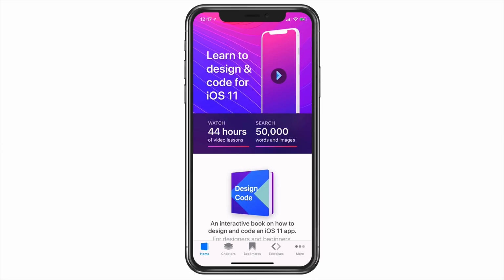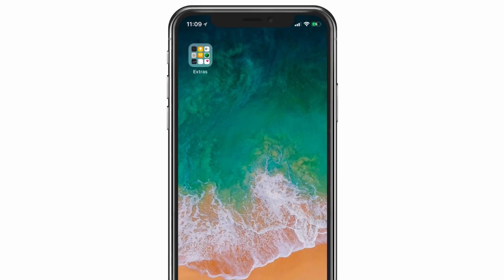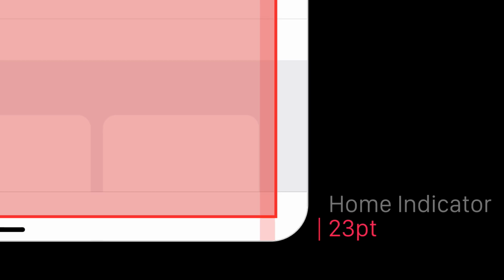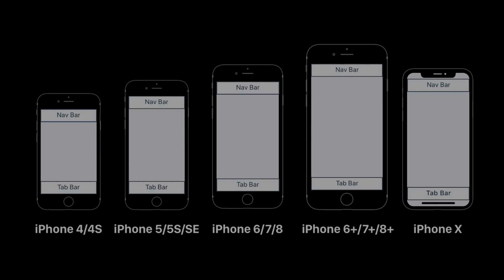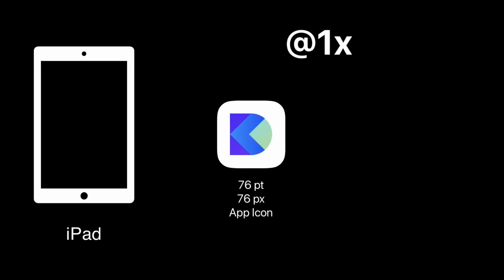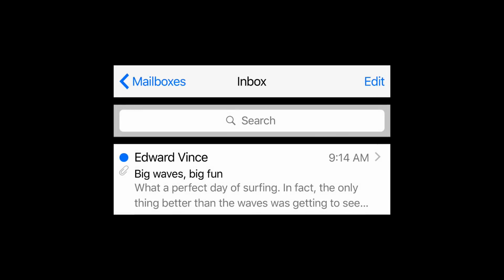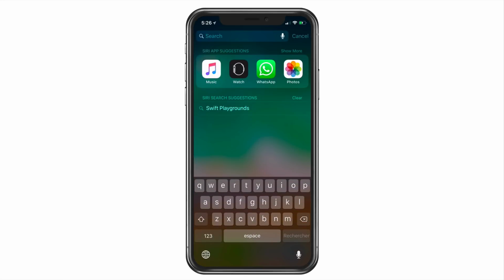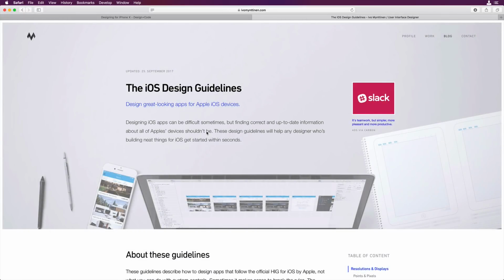Designing for iPhone X